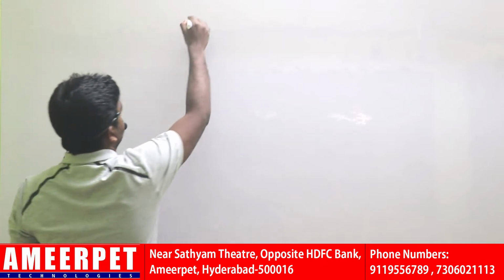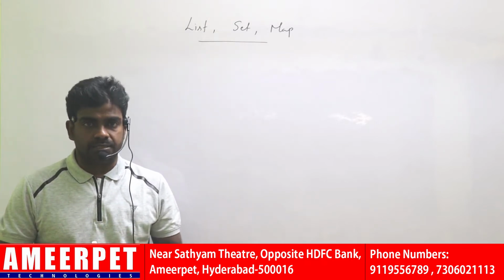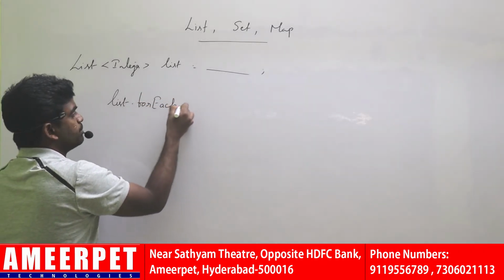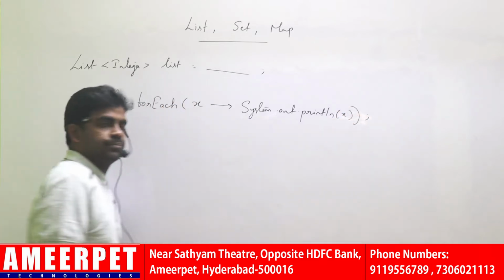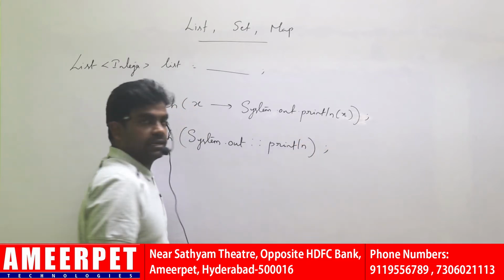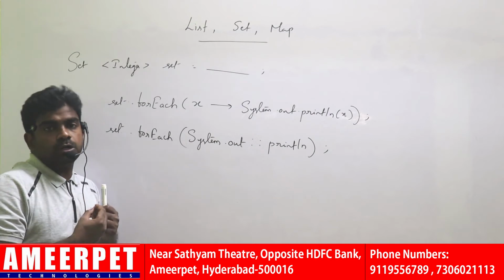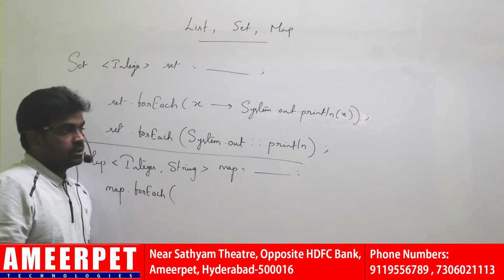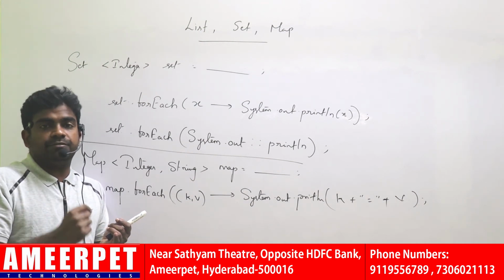Print List, Set and Map using forEach() | By Srinivas | Ameerpet Technologies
In today's video we're going to explore Java Collections and JDK 8.
Java collections also provide various methods for adding, removing, querying, and iterating through elements. These collections can be used to solve a wide range of programming problems efficiently. Additionally, Java offers the Collections framework, which provides utility methods for manipulating and working with collections, such as sorting, searching, and more.

Java Development Kit 8 (JDK 8) is a major release of the Java platform and is one of the most widely used versions of Java, even though newer versions have been released. It introduced several important features and improvements to the language and platform. Some of the key features and enhancements in JDK 8.

Visit Our Sites :
You tube  : channel/UCW5c1AKYqi7pA4gPG-c2zvw

OUR SERVICES :
. Online Training
. Classroom Training
. Corporate Training
. Placements
. Internship

If you find this video useful, let me know in the comments section below and as always, if you want to see a video on a specific topic, let me know and I'll consider it for sure!